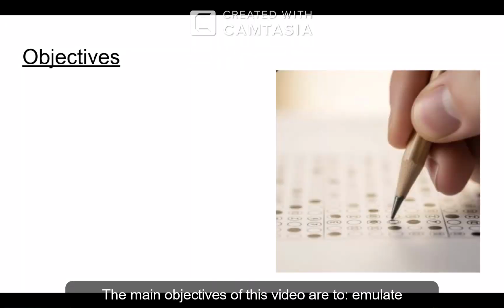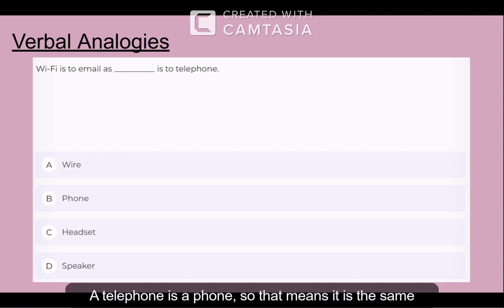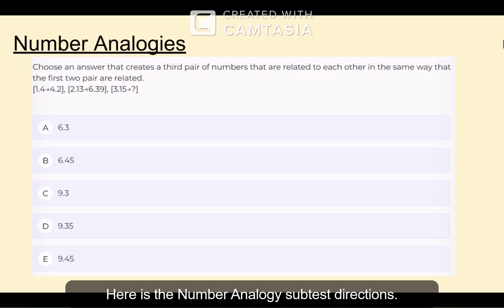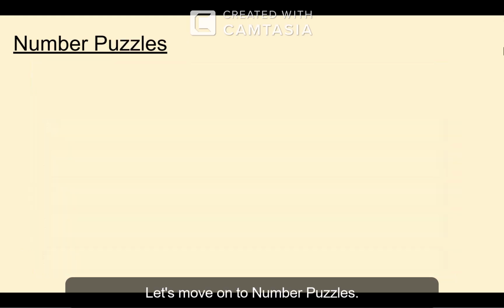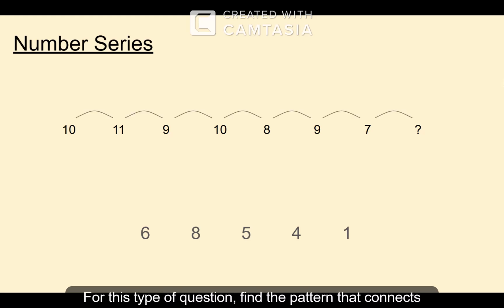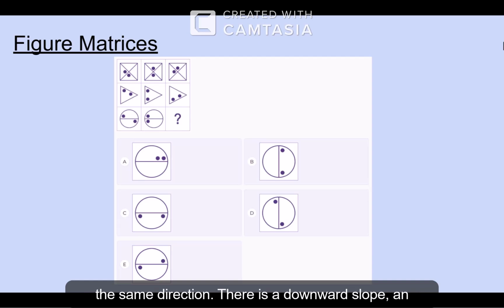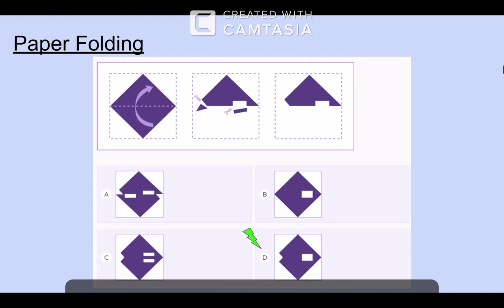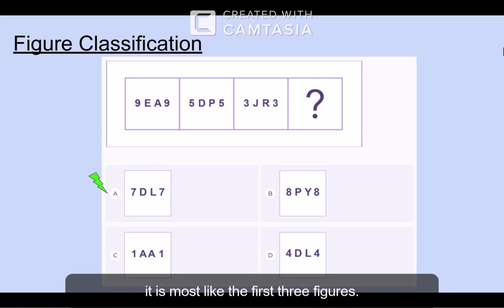CogAT Practice Problems